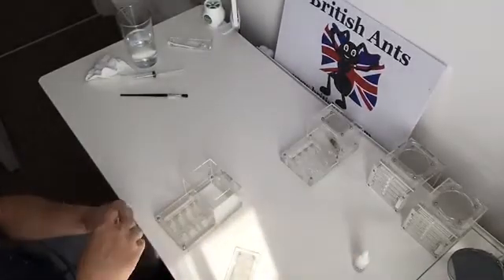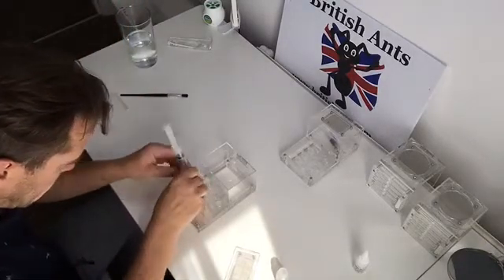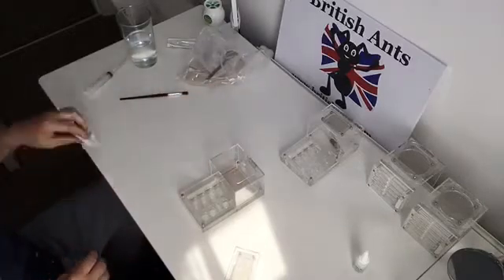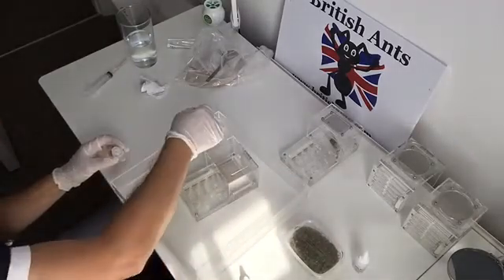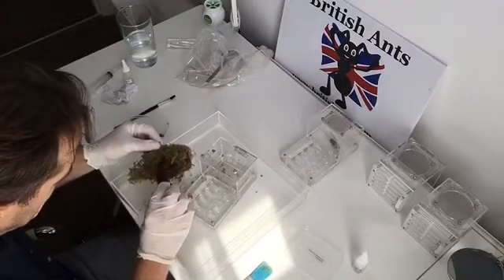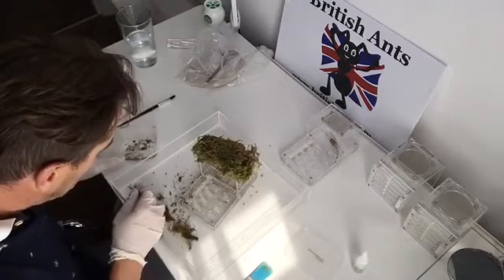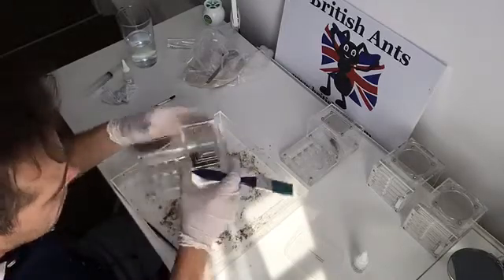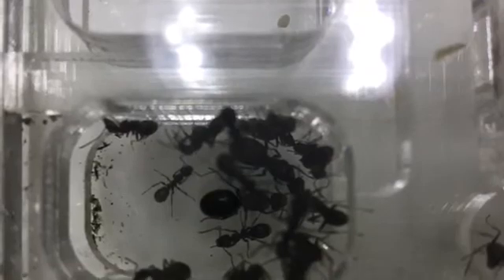Setting ant formicarium and hydration tips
Formicarium set up and and adding colonies a quick over view, pop any questions below and we'll try and get back to you with any questions.